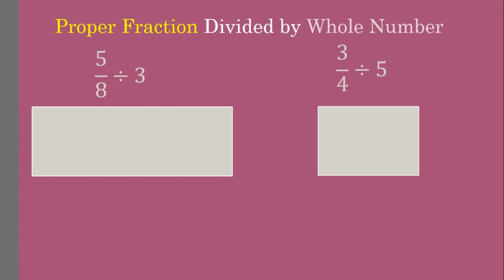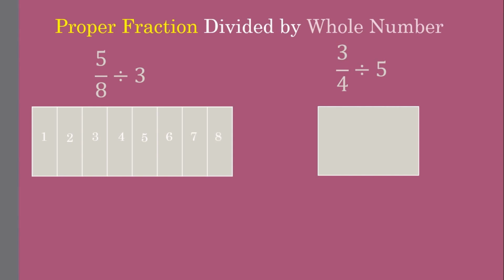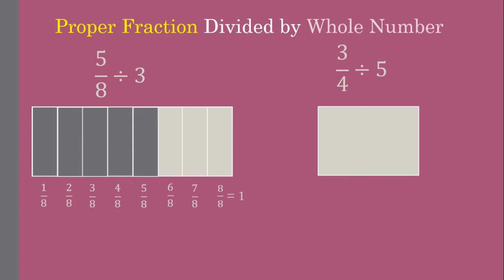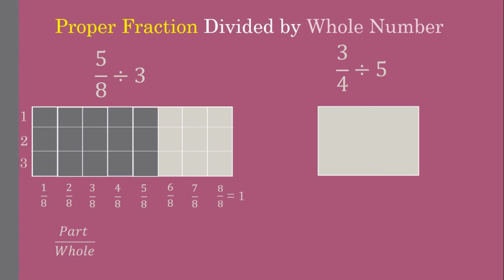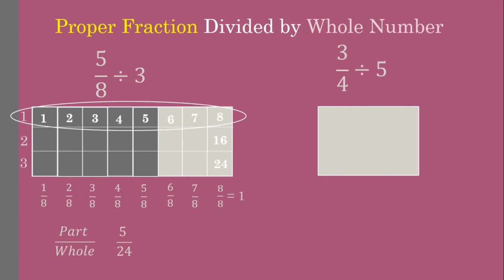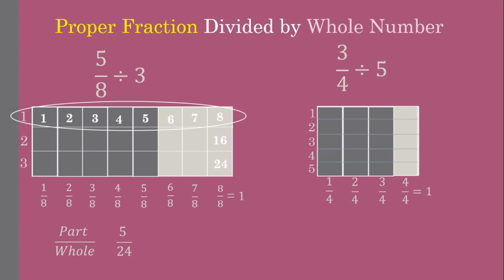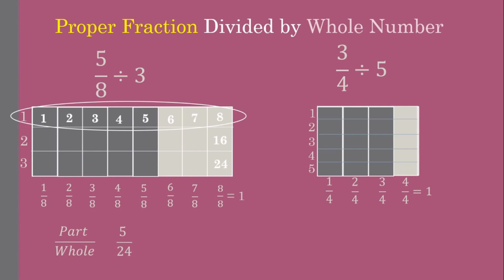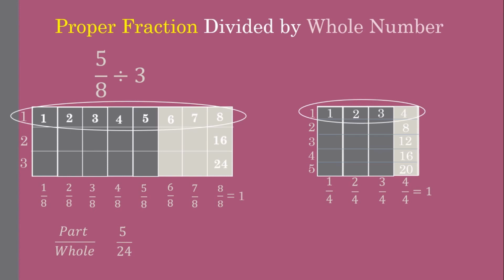Fraction Divided by Whole number modeling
Two examples of modeling proper fraction divided by a whole number.